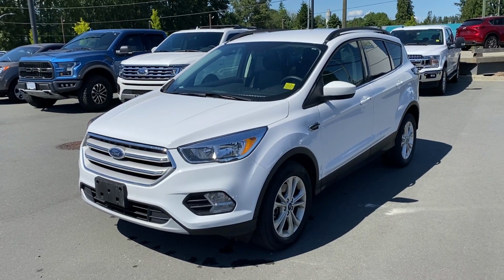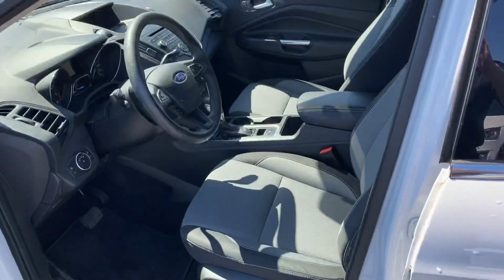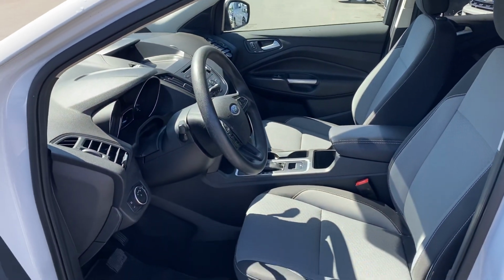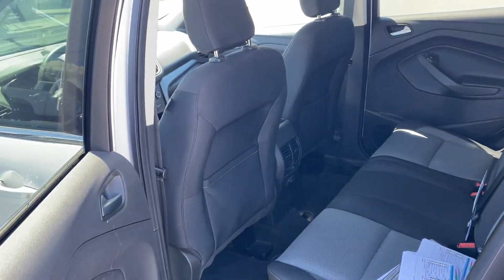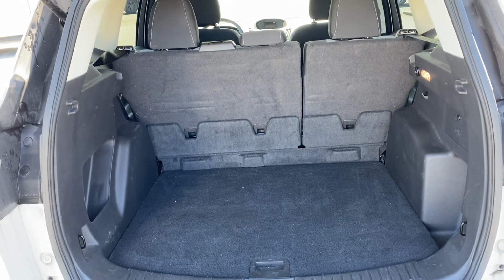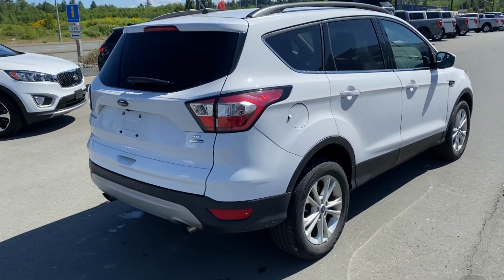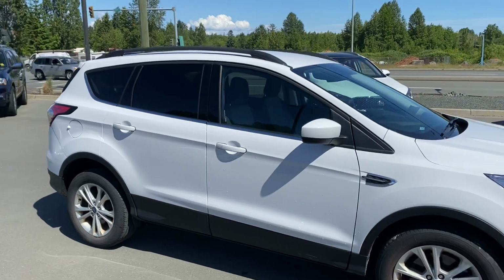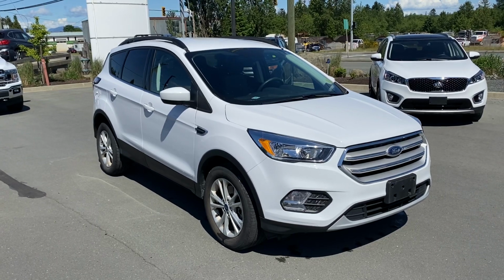2018 Ford Escape SE AWD